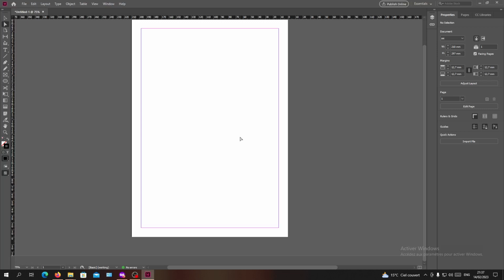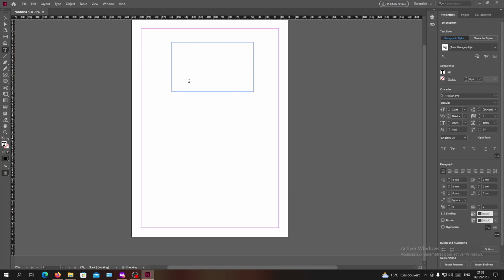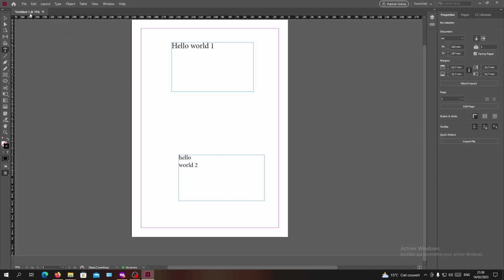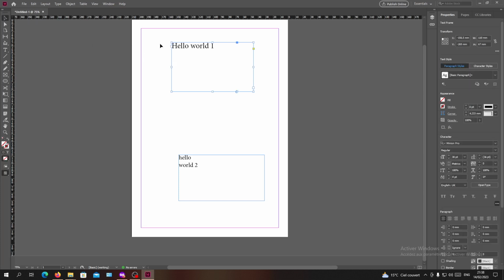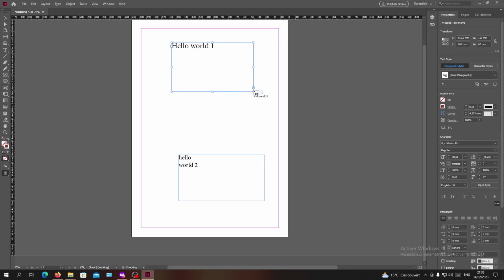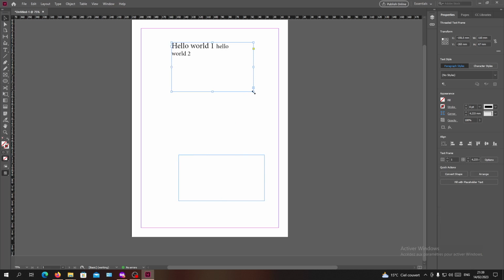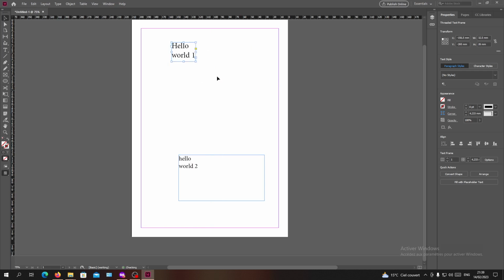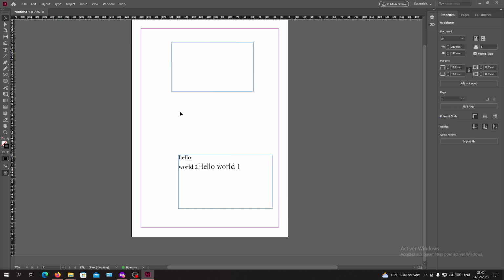How To Thread Text Boxes Adobe InDesign Tutorial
Today we talk about thread text boxes,text boxes,how to link text boxes in indesign,link text boxes